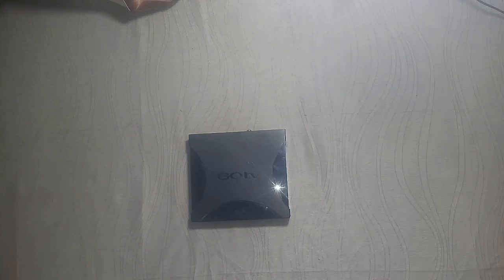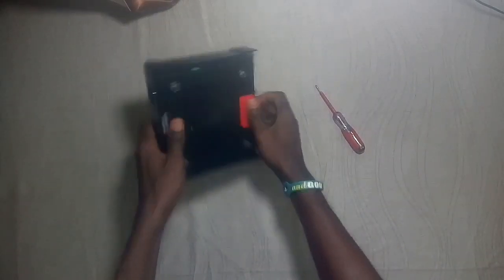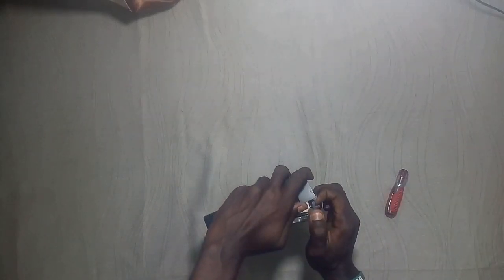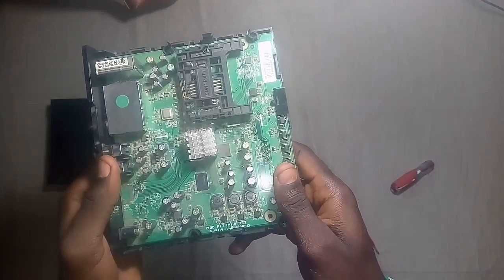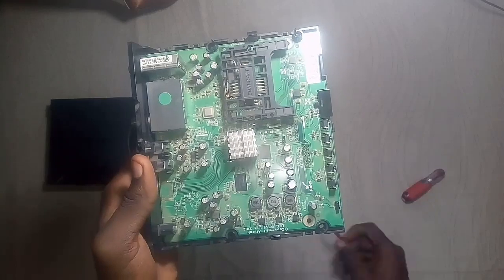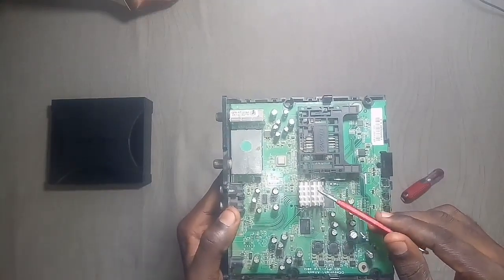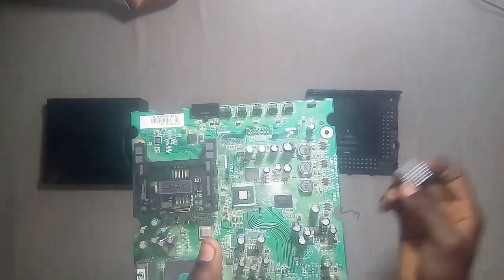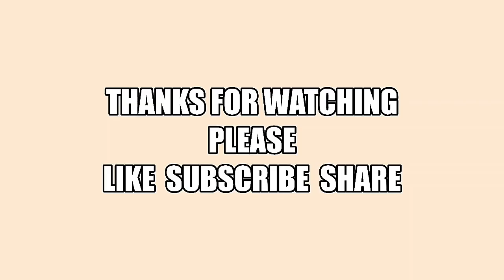what is inside your gotv (teardown)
an insight to what is inside your gotv decoder